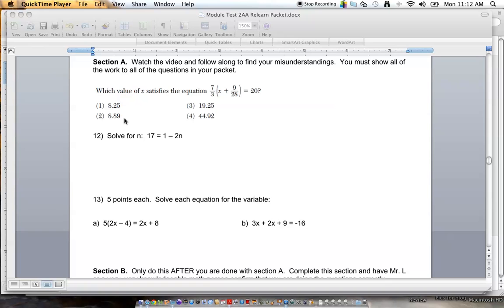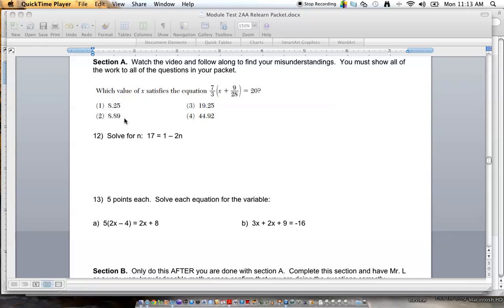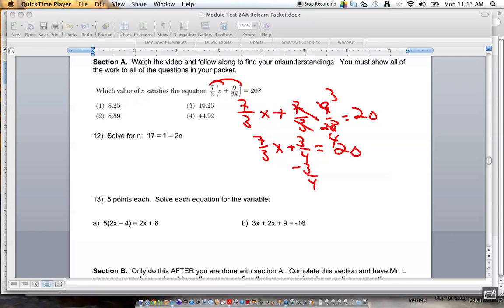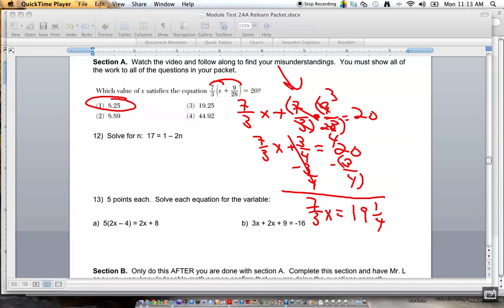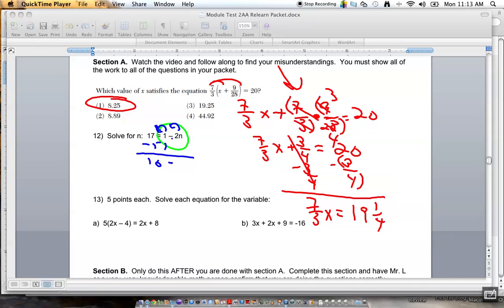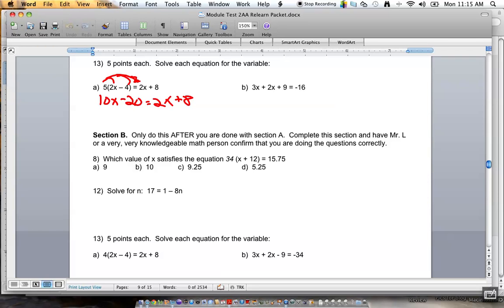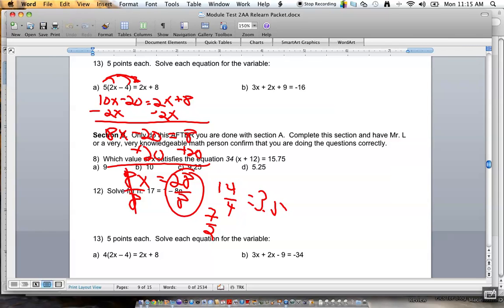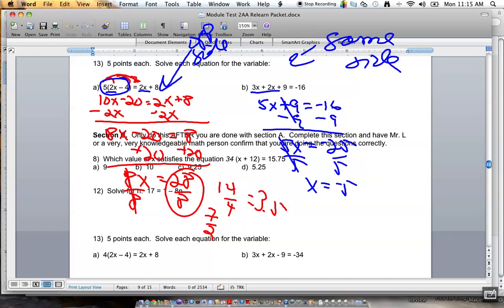Algebra Relearn Packet Test 2 Part 3